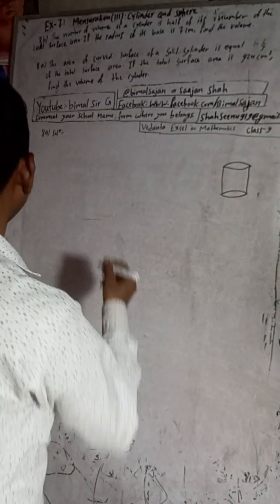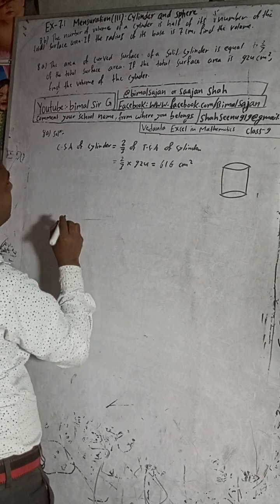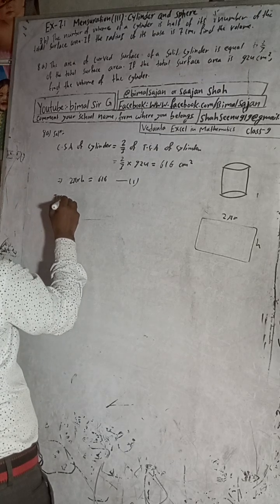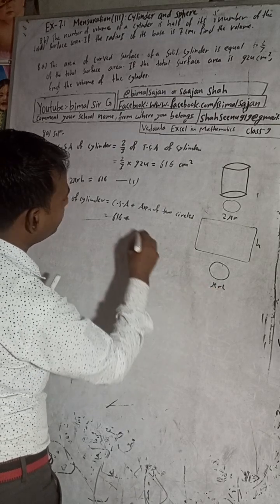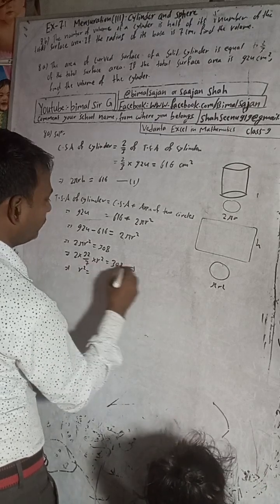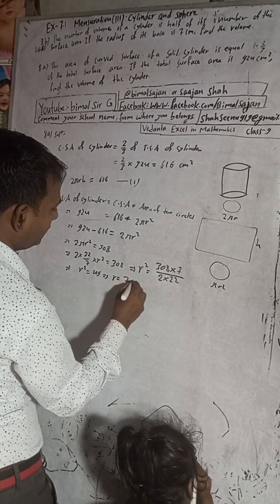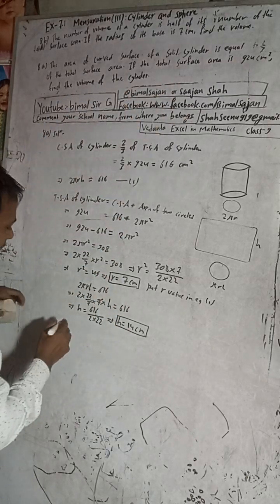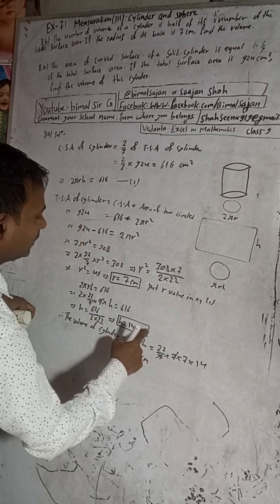The area of curved surface of a solid cylinder is equal to ⅔ of the total surface area. If the total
8a)The area of curved surface of a solid cylinder is equal to ⅔ of the total surface area. If the total surface area is 924 cm², find the volume of the cylinder.